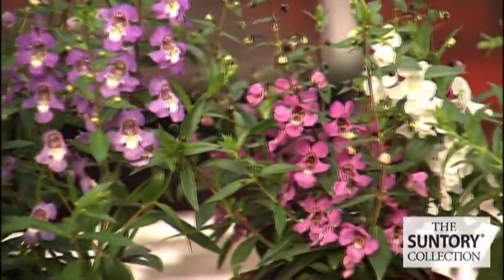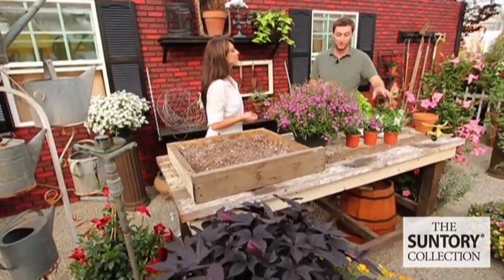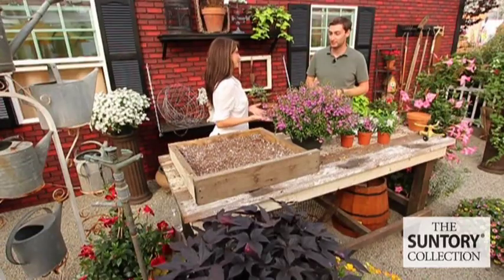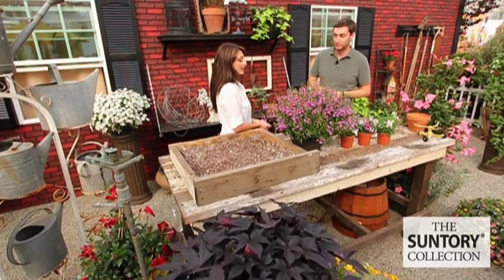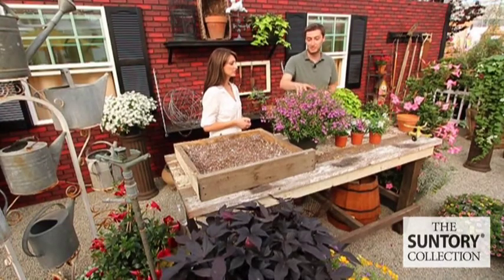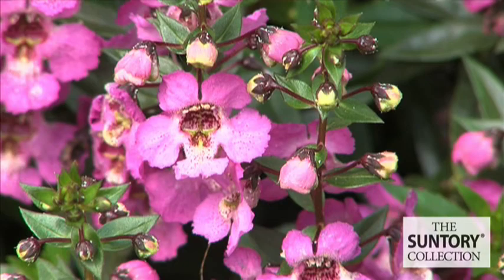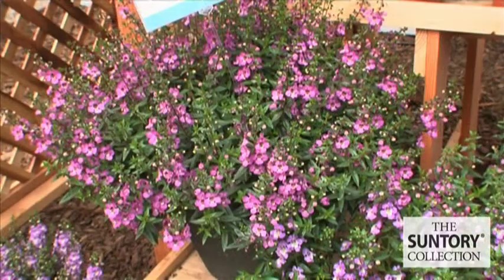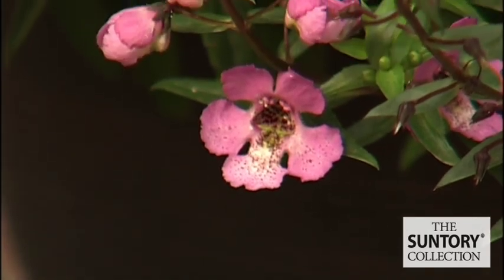Commercial Grower Tips & Benefits: Sungelonia Angelonias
The Suntory Collection presents grower benefits of Sungelonia angelonias. Uniformity among the three colors offered by Suntory is just one of the performance features that make this plant a great pick for growers. Blue, Deep Pink, and White all look fantastic when displayed in a pot because of the upright growth habit that remains solid and elegant throughout the season. This plant can take the heat and humidity and is also drought tolerant creating a perfect summer flowering annual. Heights of 12 to 15 inches are expected along with a spread of 8 to 12 inches. The blooms on Sungelonia are compact and abundant on the 4 to 10 inch spikes produced on this magnificent plant. What makes this plant so valuable to growers is that Suntory's Sungelonias flowers earlier allowing growers to get the jump in May during the prime sales window! Visit suntorycollection.com for this and other great plants offering outstanding grower benefits. Presented by Elizabeth Elan, of The Suntory Collection, and Aaron McDonald, from Botany Lane Greenhouse.